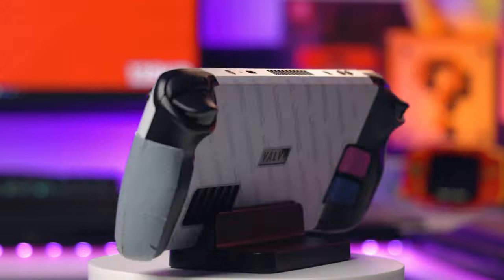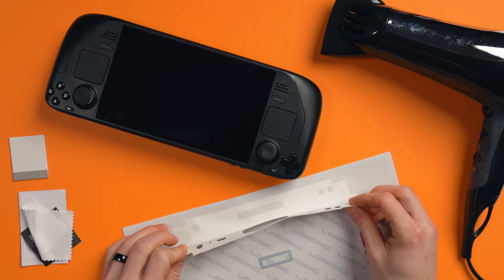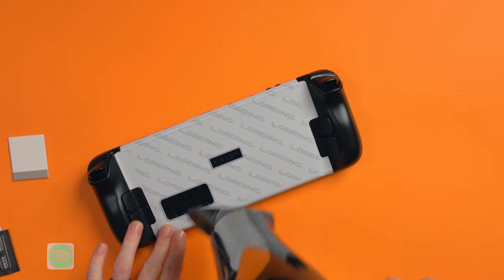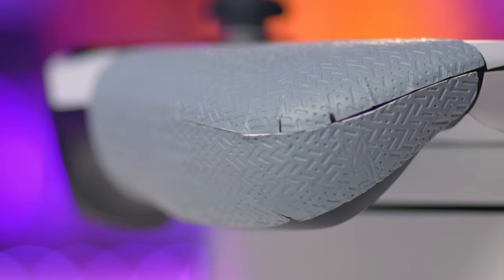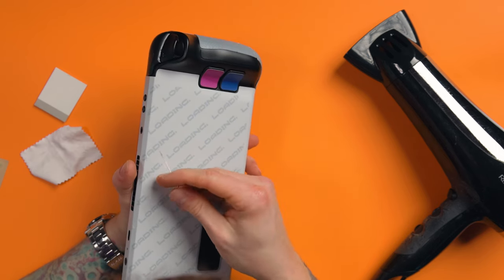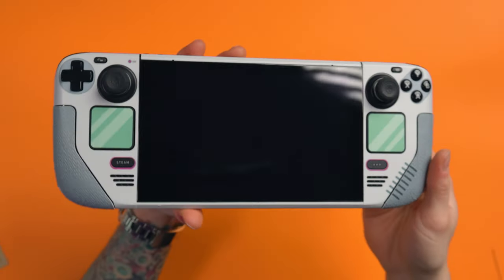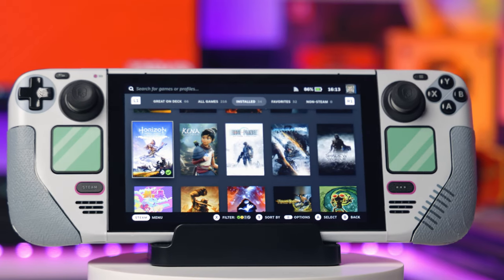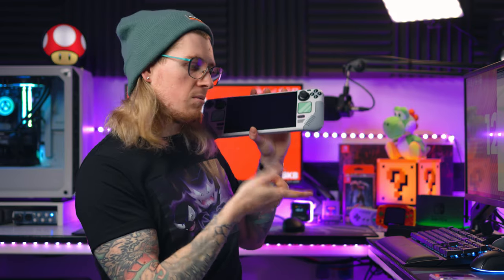Maybe Don't Put A Skin On Your Steam Deck... JSAUX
OK, I've wanted to put a skin on my Steam Deck ever since I got the Steam Deck. Not only do skins make your Steam Deck look awesome they also have a functional purpose too, they protect your precious system against scratches and minor bumps.

JSAUX sent us over their latest skins to test out, despite receiving the sample this is now a paid review or sponsorship, all opinions are my own as always.

So, what do I actually think of the JSAUX Steam Deck skin? How easy is it to apply? What are the pros/cons? What are my honest thoughts about it? Well... Watch and find out but maybe don't put a skin on your Steam Deck...

Gear We Use In Our Videos